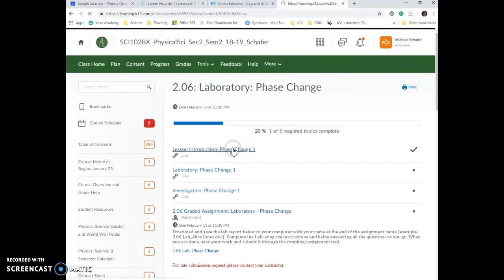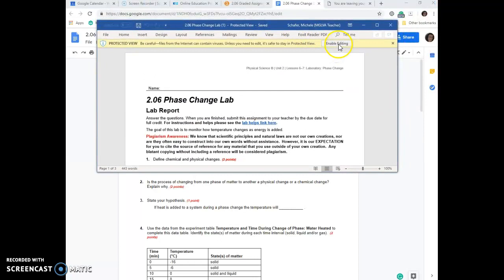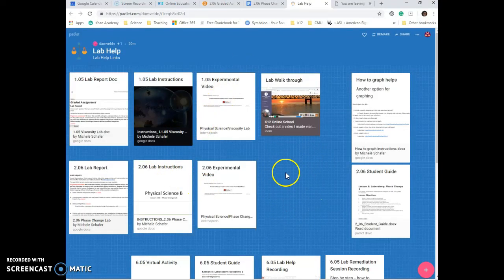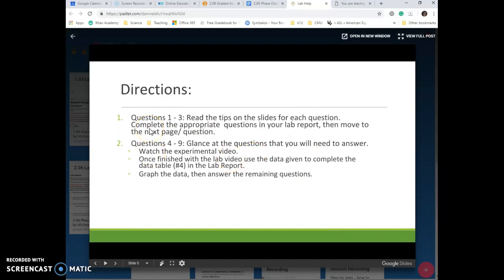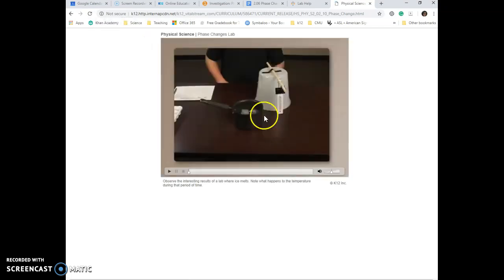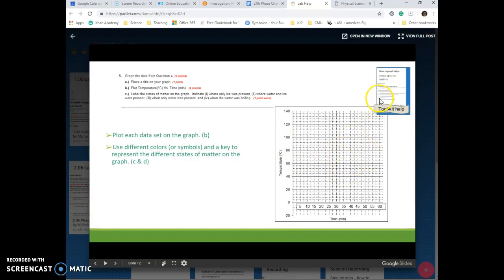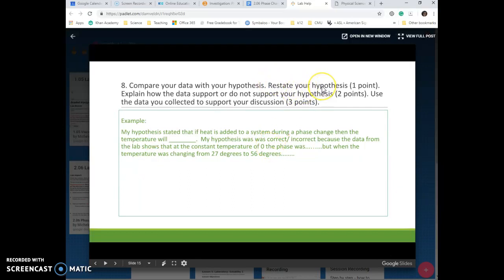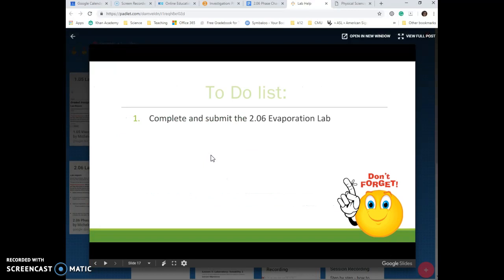PS B 2.06 Lab Walk Through